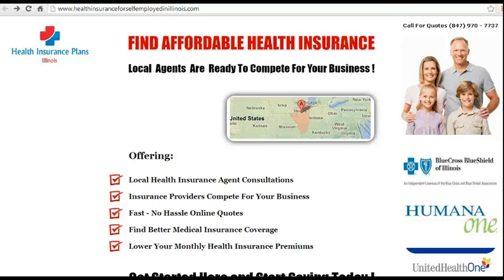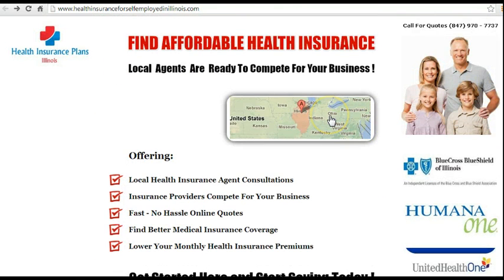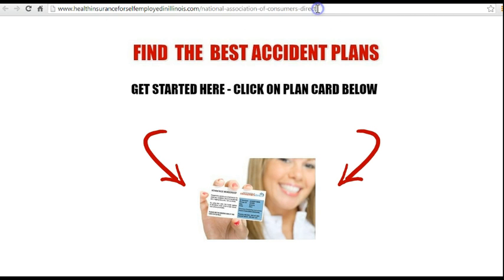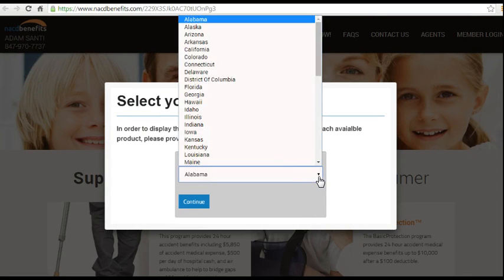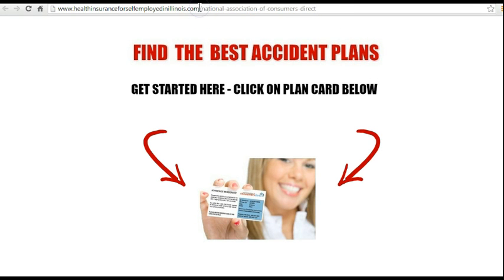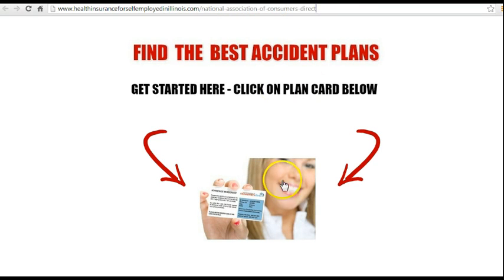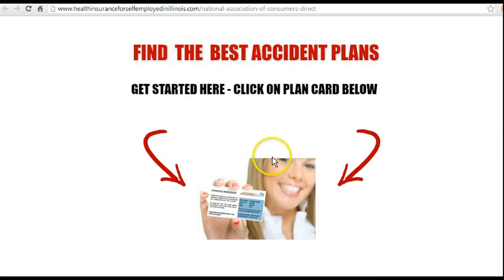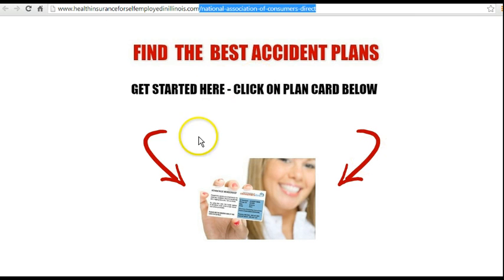Internet Marketing Consultants In Rio de Janeiro Brazil Website And Blog Tips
Internet Marketing Consultants in Rio de Janeiro Brazil website and blog tips video review.  WordPress can be configured to hide your published pages from being seen on the website home page.  This allows you to create custom WordPress Pages to help promote or link to your actual product so they can buy online.  In this video we'll look at some live examples of creating WordPress Pages to help get the click and begin the sales cycle.  You'll be able to publish content with Pages and Blog Posts which both can be used with endless customization's.   Search Engines can be one of best technologies for you to get more sales leads, inbound phone calls, and more business.